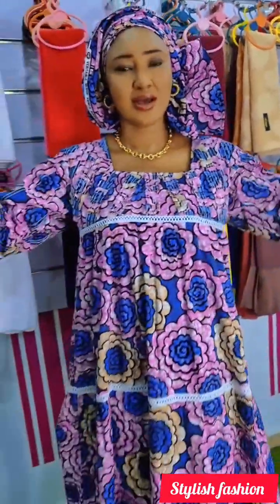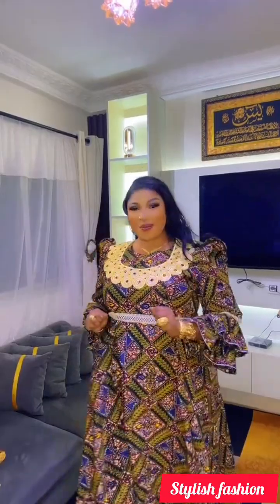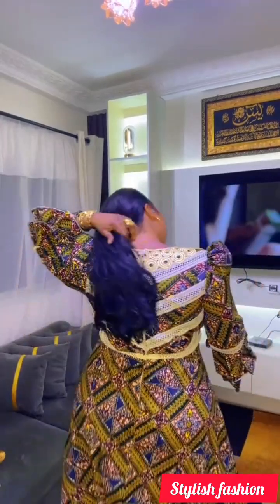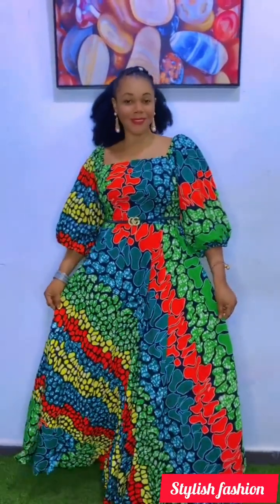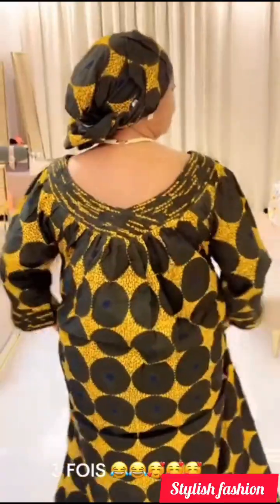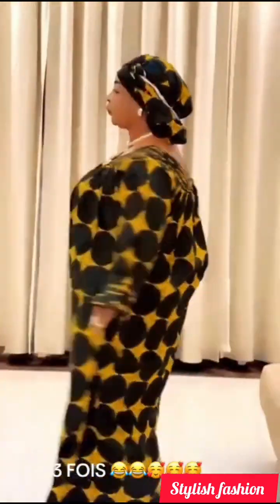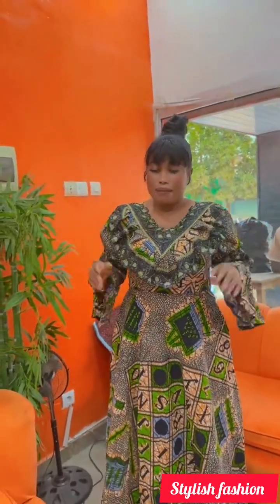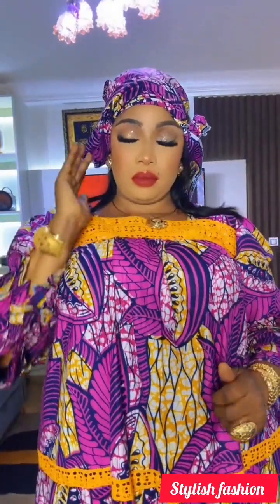MAGNIFIQUES TENUES DE MODÈLES POUR LES FEMMES AFRICAINES MIGNONNES